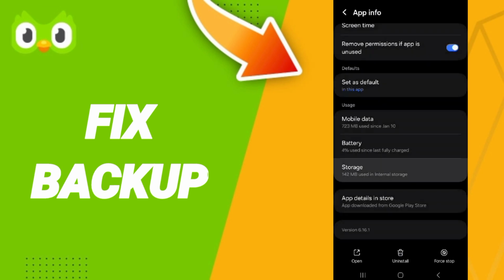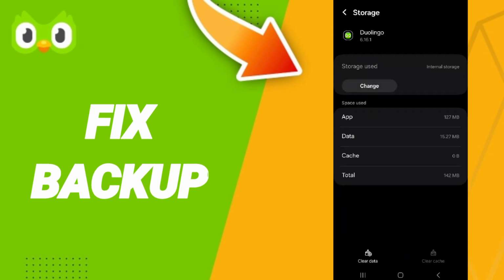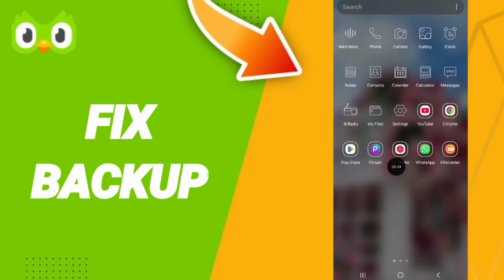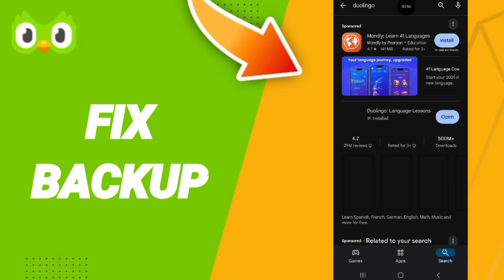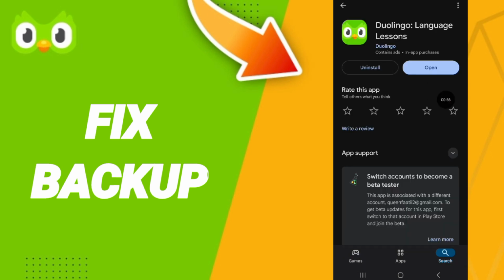How To Fix Backup On Duolingo App 2025